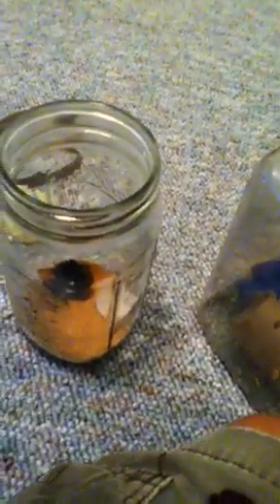My pet spiders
I like spiders